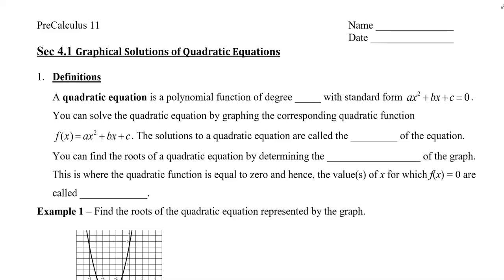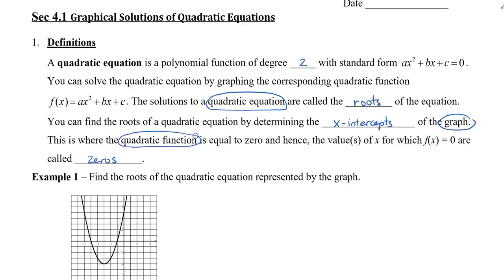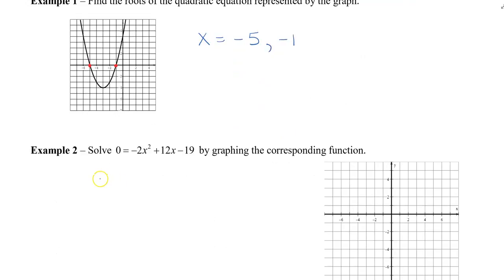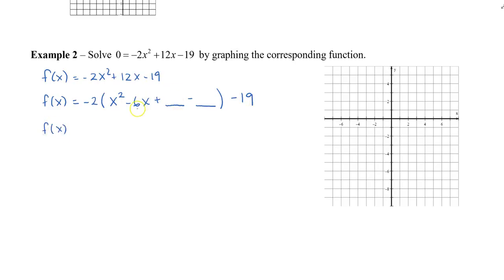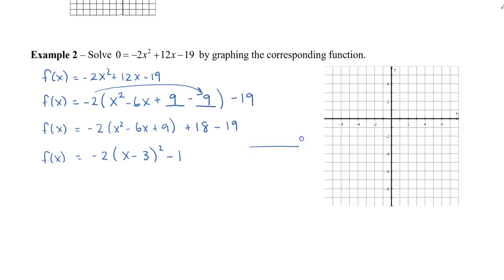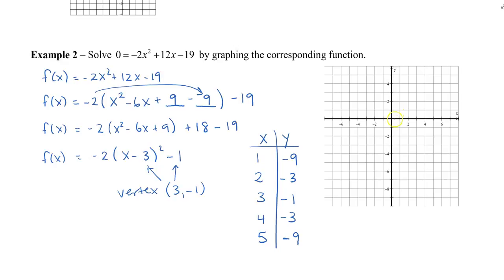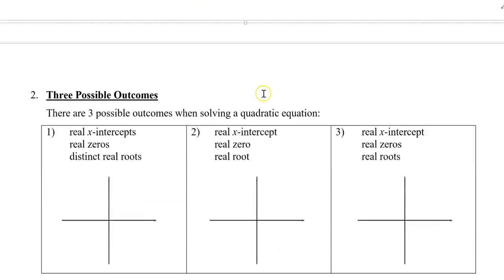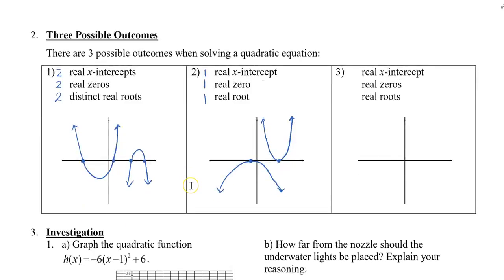Math 11 - Sec 4.1 Graphical Solutions of Quadratic Equations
In this video, you will learn how to solve a quadratic equation by graphing and how the roots, x-intercepts and zeros are linked.